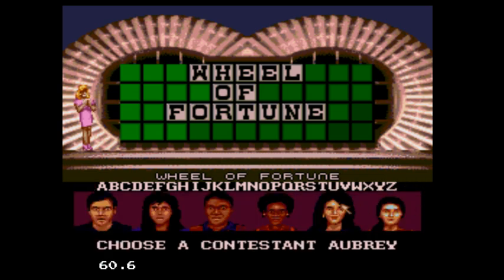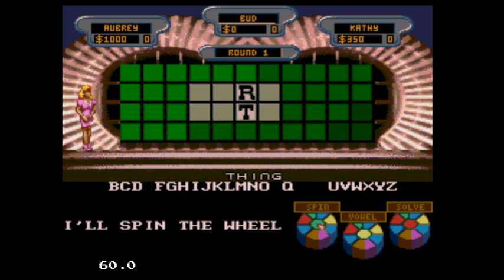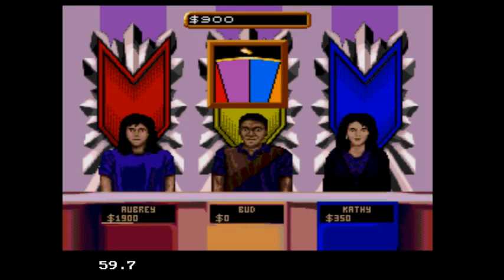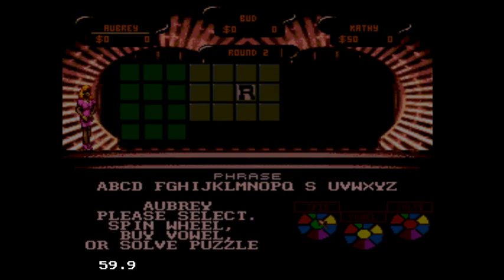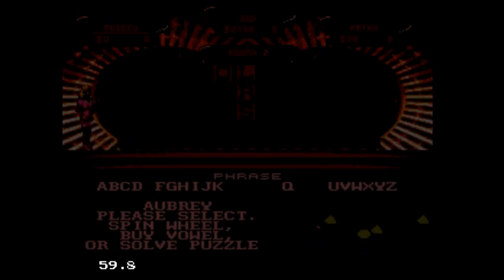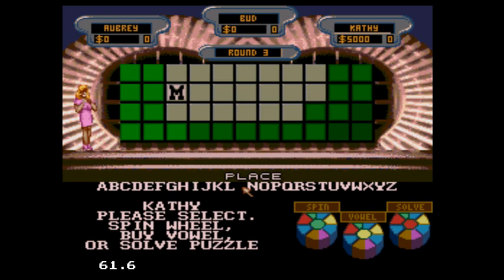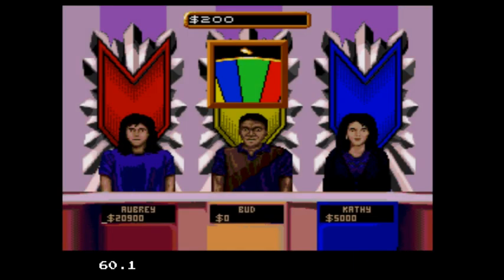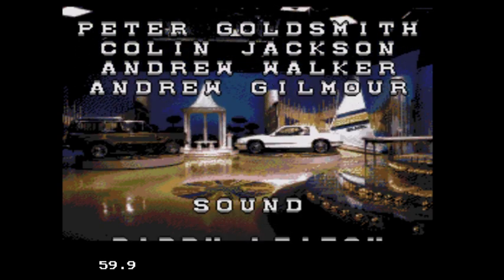3-in-1 Birthday Special (Part 17)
After a successful game of Wheel of Fortune Featuring Vanna White for the DOS (winning $44,100), here is Part 17, in which I will be playing Wheel of Fortune for the Sega Genesis. How will I do? Watch to find out, and Part 18 will be up next.